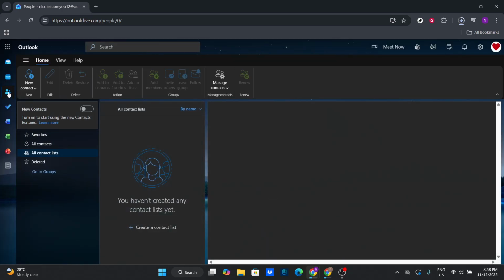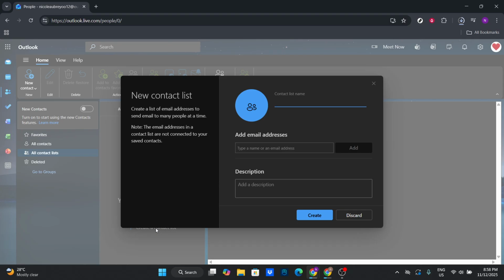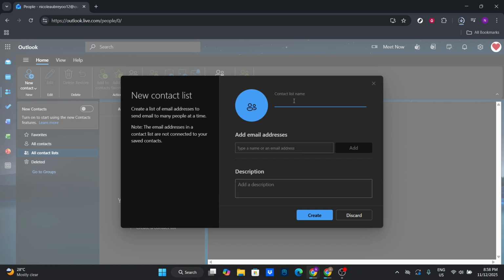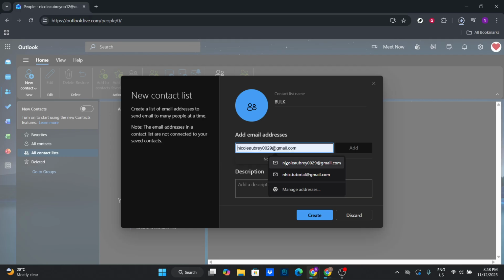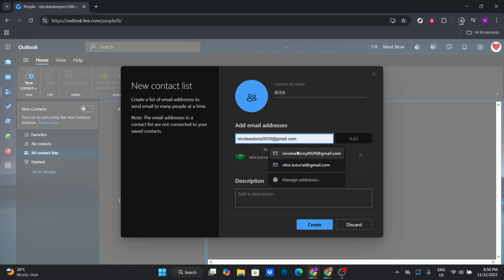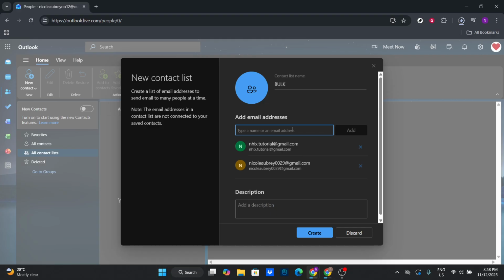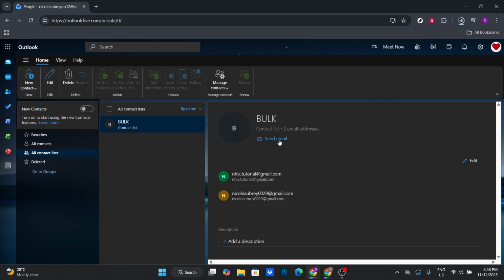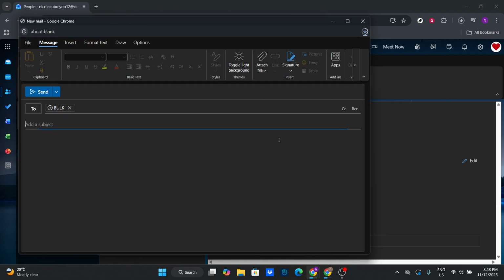How To Send Bulk Email From Microsoft Outlook Fast 2025 Guide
Need to send multiple emails quickly? 📧 In this video, I’ll show you how to send bulk emails in Microsoft Outlook (2025) — safely and efficiently, without getting flagged as spam!

💡 What You’ll Learn in This Video:

How to send personalized bulk emails using mail merge

Managing large recipient lists

Tips to avoid spam filters and improve delivery

✅ Perfect for marketers, business owners, and professionals who want to reach multiple contacts efficiently using Outlook!